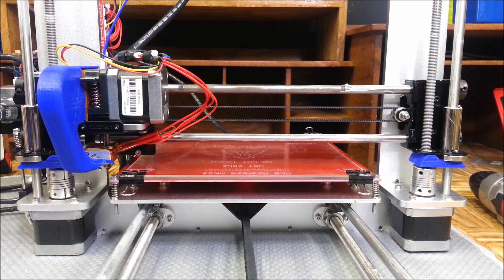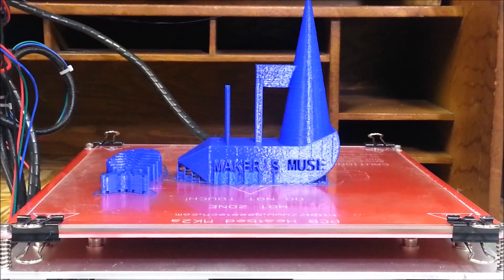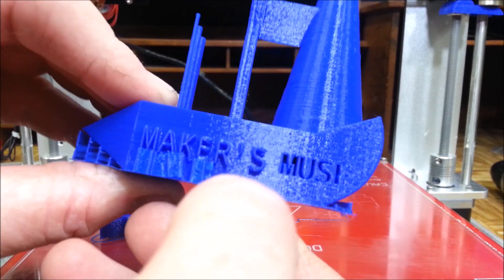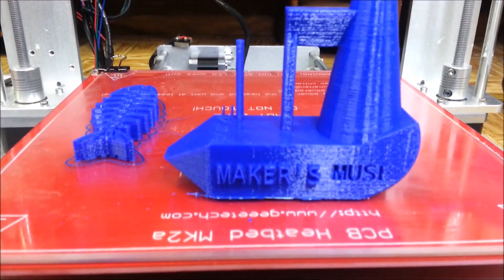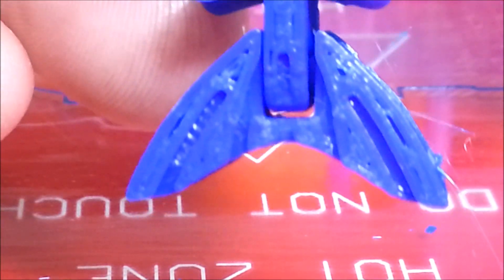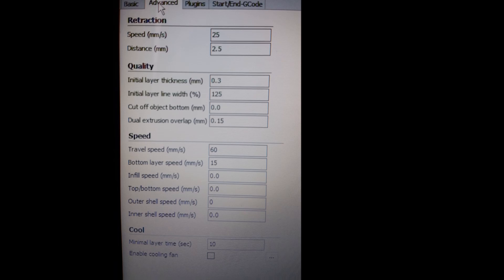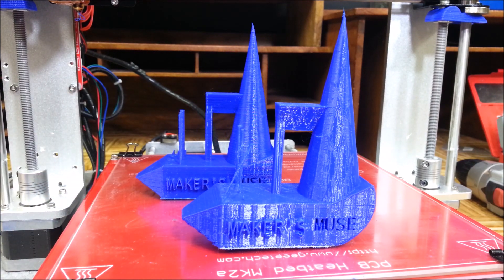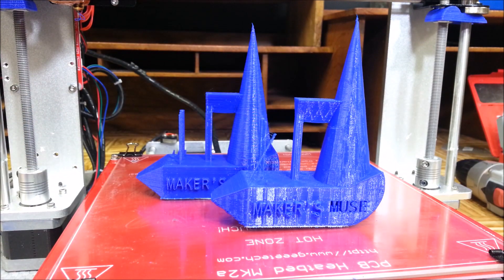Maker's Muse Torture Test Print On The Geeetech Aluminum Prusa I3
Hi Guys,

This video has been a long time in the making.  I have been a fan of both Chuck's channel as well as Angus's channel For quite some time.  More recently Joel's channel
I highly respect and admire these guys.  The upgrades I have done to this printer has always been in hopes to be able to come close to the quality prints they produce day in and day out.  Finally I feel confident enough to attempt it.

Angus from Maker's Muse produced a model that I had been wanting to try out for a while.  In today's video you get to see the result.  The model used can be found in the video description on Angus's video

This past week Chuck printed a flexible fossil for his Filament Friday Series.

So, why not print both at the same time?  I won't spoil it for you, but please watch to the very end, because what looks like the end, isn't.  mainly because I didn't follow directions.   LOL!!!

Follow me in Twitter @JShawsTidbits